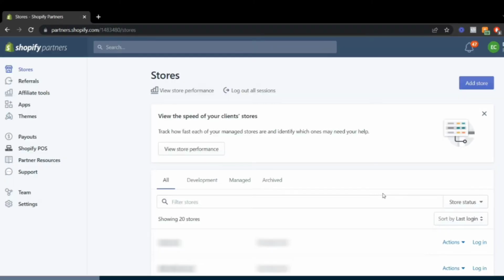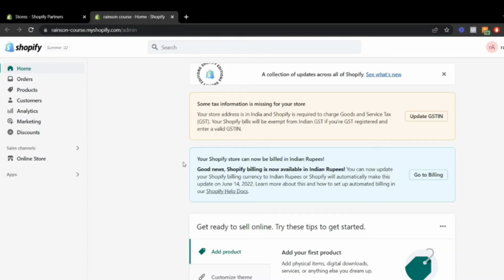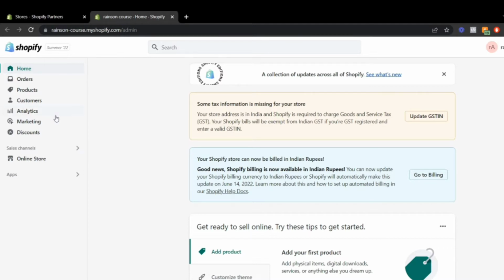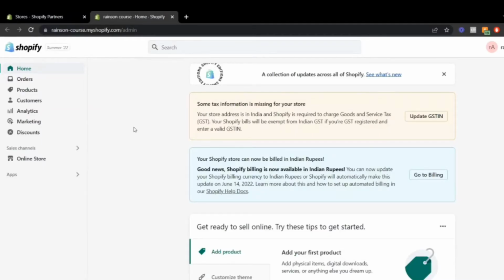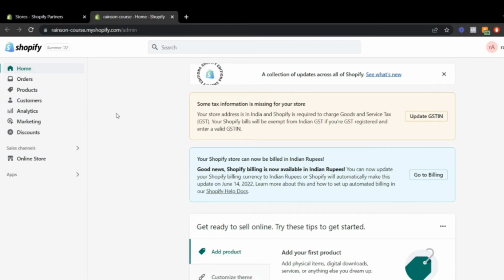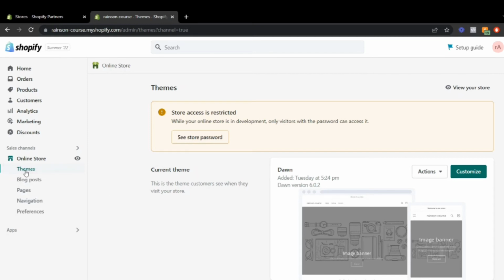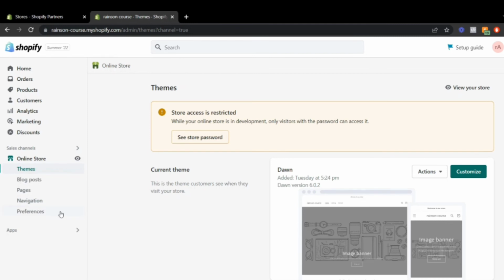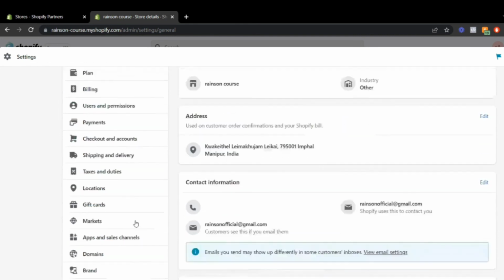Understand Shopify Dashboard | Shopify Analytics Dashboard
This video will help you understand the Shopify Dashboard. It is designed for beginners, so you can make the right decisions for your business.

Retail store owners can get a sense of their business’s health—beyond looking at their financials—by observing foot traffic and talking to customers. Owners of online stores, however, don’t have the same opportunities to observe customer reactions to what they do. That’s where analytics come in.

Information gathered from marketing analytics isn’t the same as the information gathered from people’s words and facial expressions. Instead of hearing your customers’ stories directly, analytics let you “visualize” them based on specific sets of numbers.

Ecommerce experts refer to hundreds of data points on a regular basis. This video will help you understand and become comfortable with the Shopify Dashboard. With a deeper understanding of Shopify Dashboard, you can better serve and engage customer with selling, and ultimately increase your sales. Once you’re equipped with the basics, you’ll have what it takes to make the right decisions as you get your business off the ground.

Question to Answer

I’d love to talk to you and get to know you. We’re all on this journey toward freedom together.